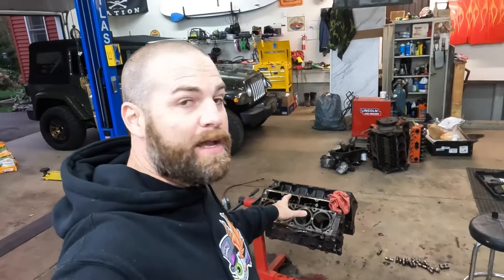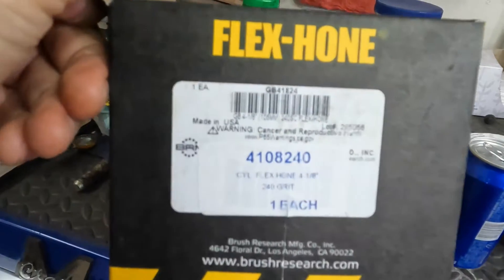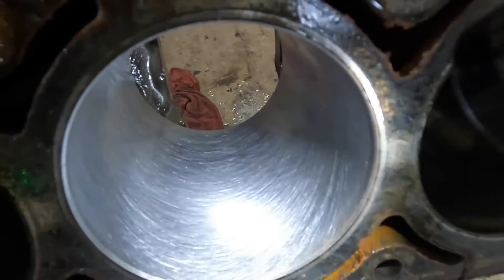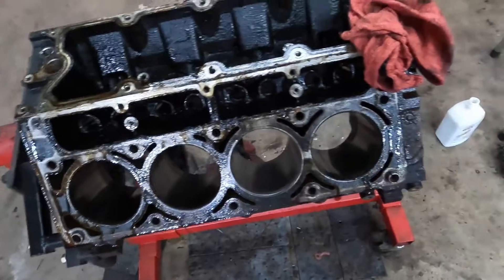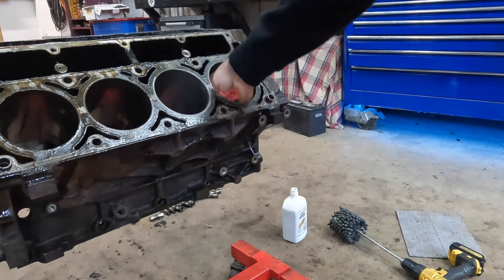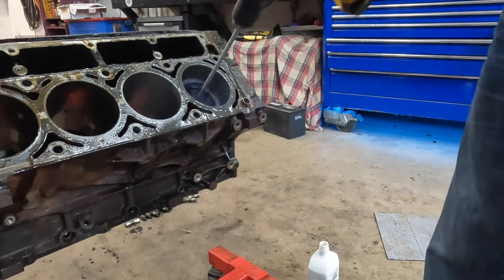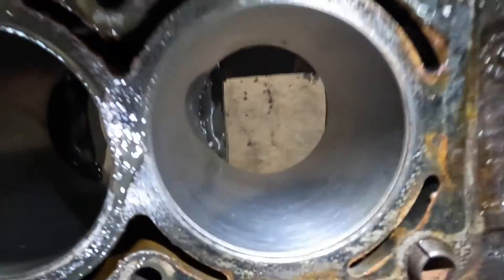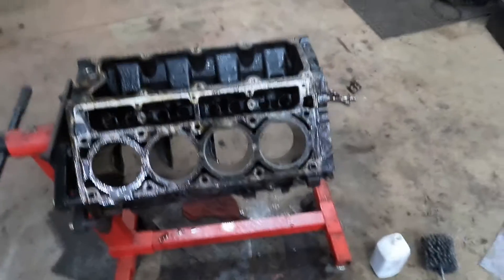Short Version of How to Use a Ball Hone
In this video we use a cylinder ball hone to deglaze our 5.3L engine
This is not a direct how to video but more of a crash course short version of how to use a ball hone.
We have tips and tricks that we have learned over the years.

Note: taking your engine block to a machine shop for a machine cylinder hone is not the same and a step above what were doing here.
This is for cylinders that are in good condition and just need a new mating surface for piston rings to seat and lubrication to imbed in the cylinder.